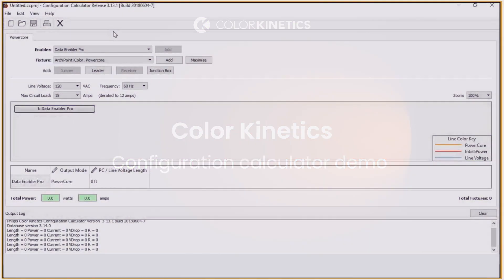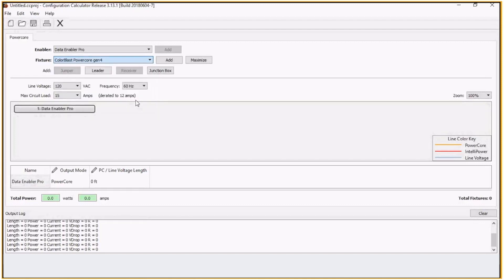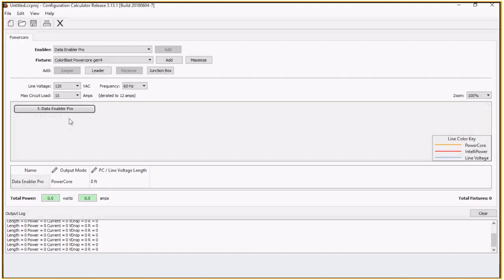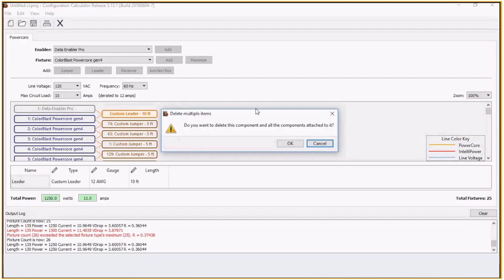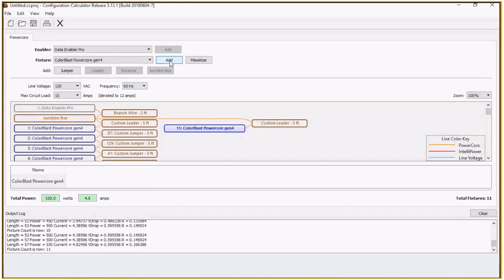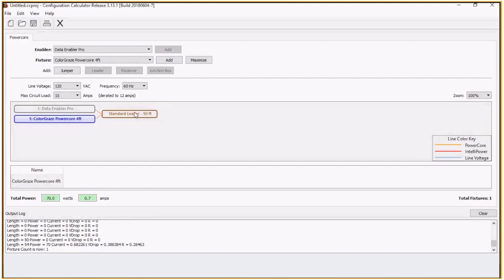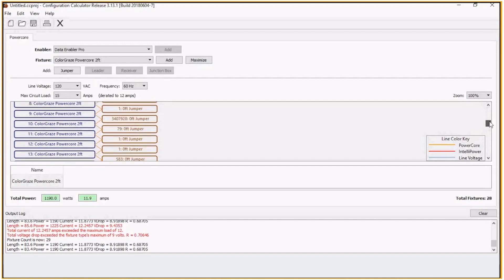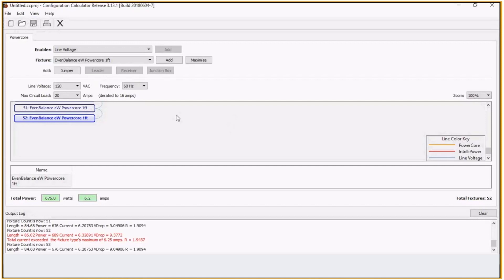Color Kinetics Configuration Calculator guide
Configuration Calculator (v3.13) helps you create a lighting design plan that identifies and locates all Color Kinetics luminaires, Data Enabler Pro devices, and controllers.

Simple to use, Configuration Calculator also determines how many luminaires you can install in a single run, and the maximum distances between Data Enabler Pro devices, luminaires, and controllers based on your specific voltage and leader, jumper cables requirements.

The latest version of Configuration Calculator (Windows and Mac compatible) is available